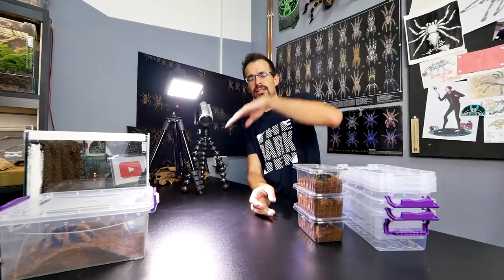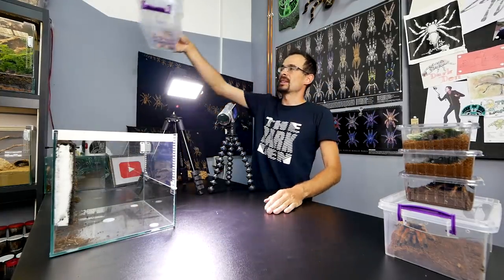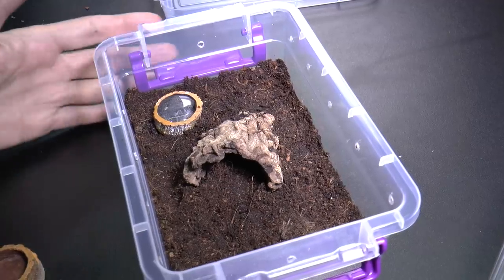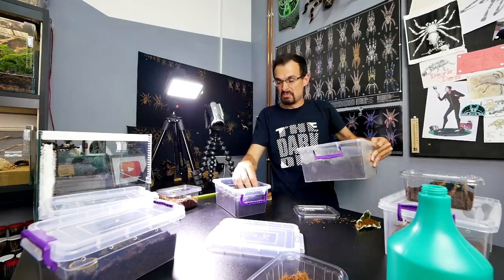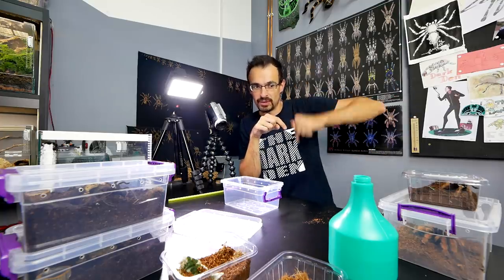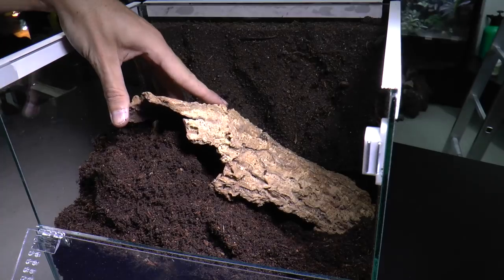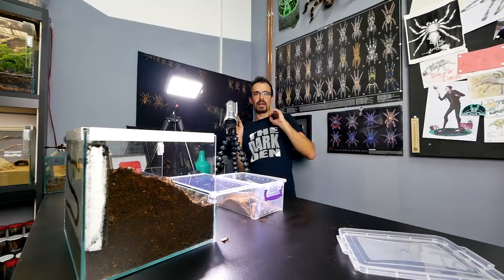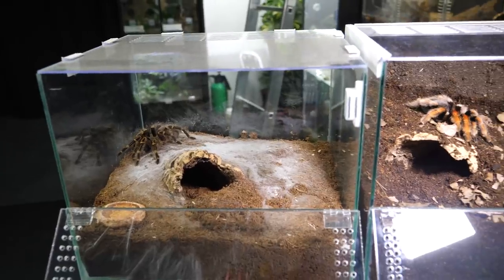TARANTULA ENCLOSURE GUIDE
00304
Brachypelma boehmei
Brachypelma baumgarteni
Brachypelma albiceps
Brachypelma klaasi
rehouse
transfer
tarantula
spider
guide
setup
enclosure
terrarium
how to